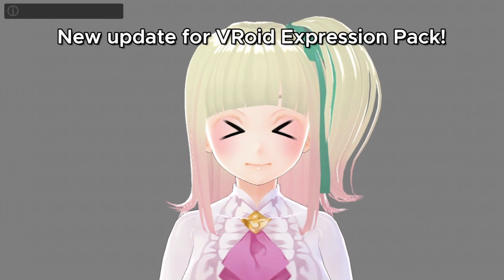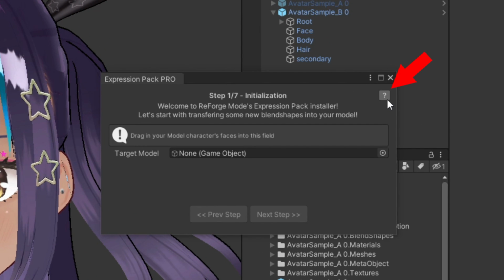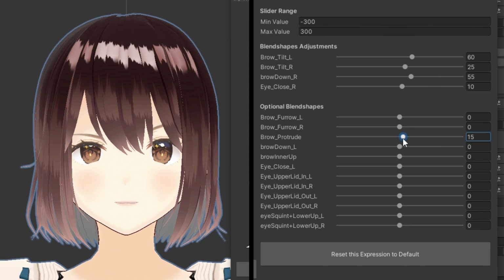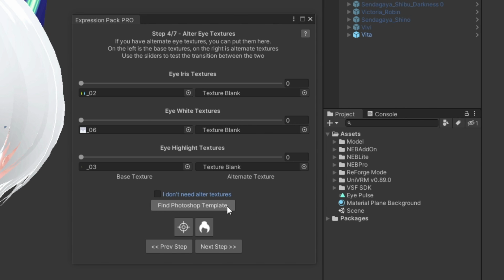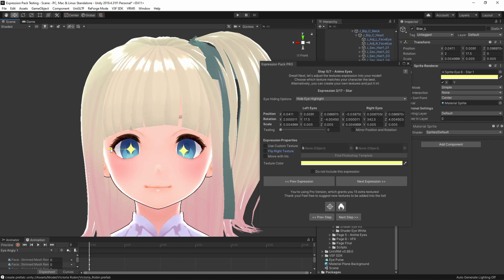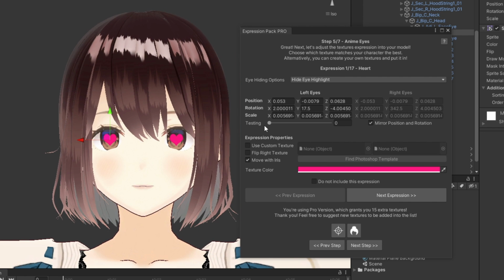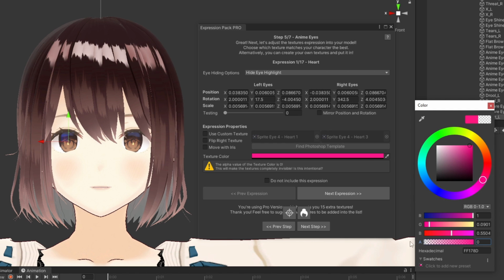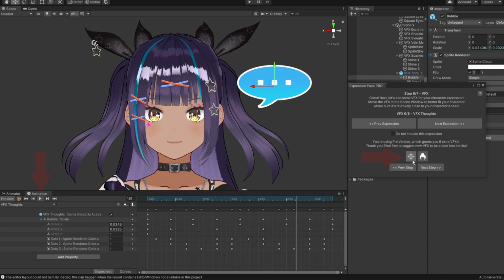THE BEST TOOL to Make Your VRoid Model Looks AWESOME! (VSeeFace, VNyan)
I've just updated the Expression Pack to version 1.1! Now with more expressions and the long awaited VFX and Anime Eyes expressions all for your VRoid Studio model!

if you’re an aspiring vtuber or a game developer looking to make animated characters, you definitely need to get this Unity plugin. This free VRoid Expression Pack will help you get your model looking more professional by adding in customized expressions like blushing, starry eyes, and custom visual effects that are not provided by default in VRoid Studio. Just simply put your model into the field and go through the step by step process, no Unity experience needed!

Timestamps
00:00 Intro
00:51 How to install this
01:11 All minor quality of life update
03:33 New Tool: Alter Eye Texture
05:06 New Tool: Anime Eye Expressions
08:08 New Tool: VFX Expressions
08:59 What's the difference between FREE and PRO version?
10:07 Patrons can get this for free!